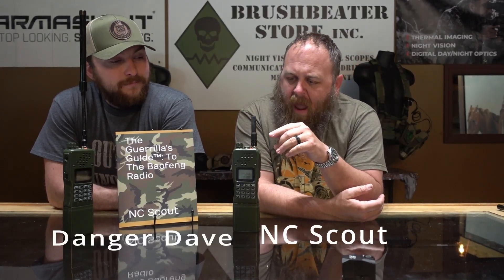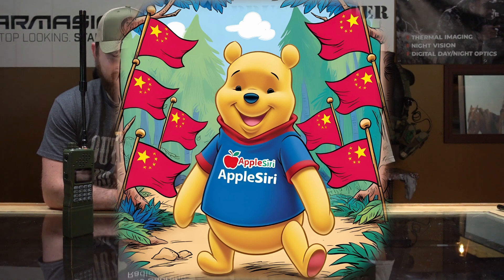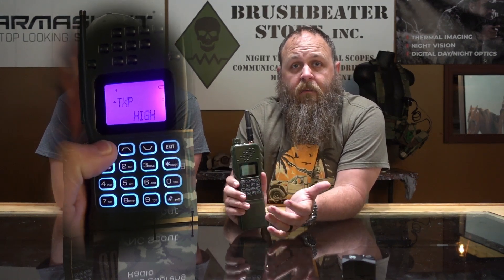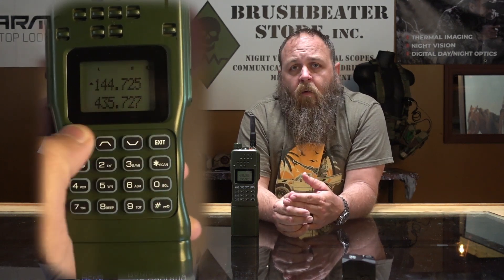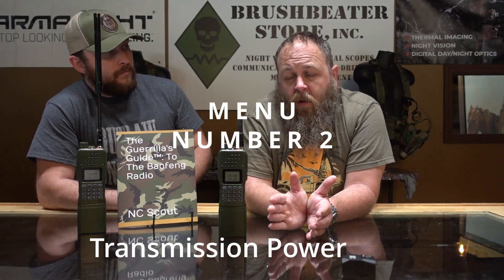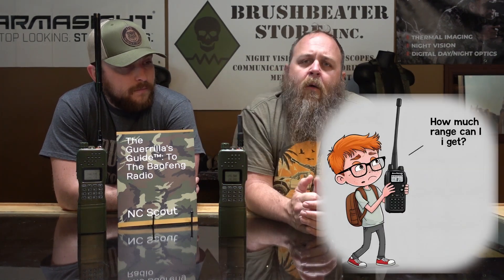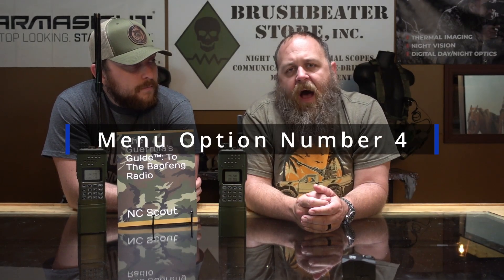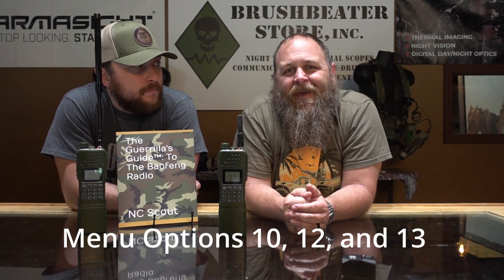10 FIELD settings for the BAOFENG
NC Scout, Author of the Bestselling Guerilla's Guide to the Baofeng Radio, talks commo. Specifically, what are the top 10 settings that you need to change on a baofeng radio right out of the box.
NC Scout is a master at all things Guerrilla Comms, SIGINT, Preparedness, etc.

*** TO TELL WHAT MENU OPTION YOU'RE ON, BAOFENG SCREEN WILL FLASH A SMALL NUMBER ON THE RIGHT SIDE OF THE SCREEN WHEN SCROLLING THROUGH THE MENU, OR YOU CAN TYPE THE MENU NUMBER INTO THE KEYPAD (WHEN IN MENU MODE) AND IT WILL TAKE YOU STRAIGHT TO THAT MENU OPTION***

News Media: Americanpartisan.org
Store: Brushbeater.store

If you have any questions  feel free to drop us a comment. Share with friends and family.

Once you understand these 10 settings you will be much better equipped to operate in any working environment. After hard learned lessons from multiple combat deployments to Iraq and Afghanistan, NC Scout has a unique ability to analyze current conflicts such as Russia/ Ukraine, or India/ Pakistan, and relate his experiences. In his Radio Telephone Operator Course (RTO) NC Scout talks about his time hunting the Taliban by tracking their frequencies and direction finding them. The Taliban had very similar radios to what many peppers use today. You have to be wary of any potential Signals Intelligence (SIGINT) in your area.

Some of the settings discussed are just plain annoying, or could give away your position on a patrol or tactical movement.

Practical Tips/ Points:

Baofeng can be used as a tool in radio direction finding.
Best practices from Baofeng usage in emergency operations
Tactical use of squelch, offset, and power settings
How to disable voice prompts for silent operation
Frequency programming for low-profile comms
Baofeng radio settings for grid-down, SHTF situations, and modern conflicts
Baofeng Survival

Radios Discussed:
Baofeng UV-5R
Baofeng AR-152
Baofeng F8-HP